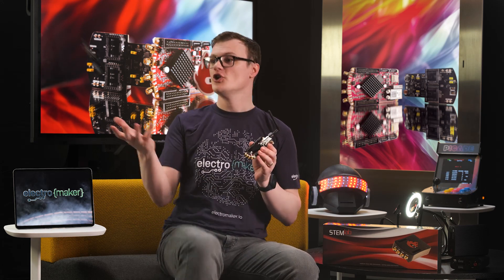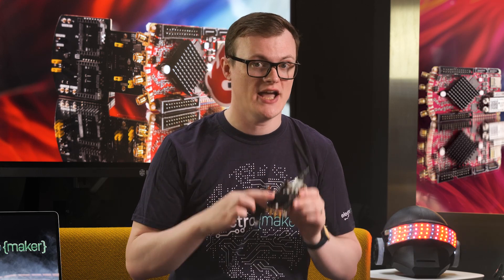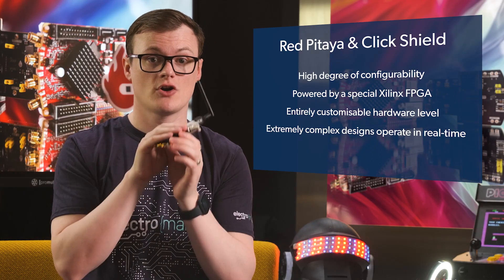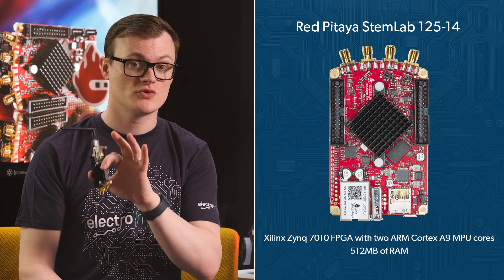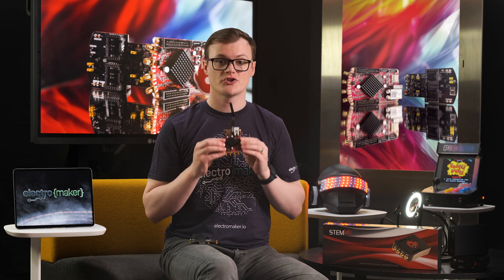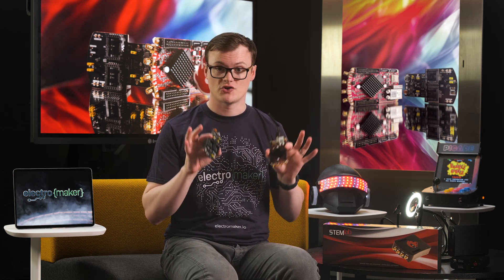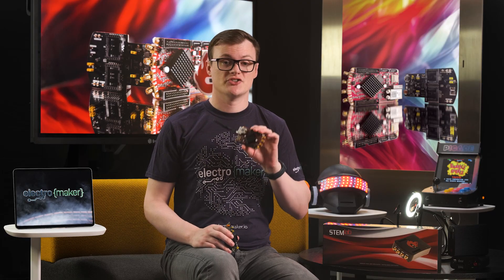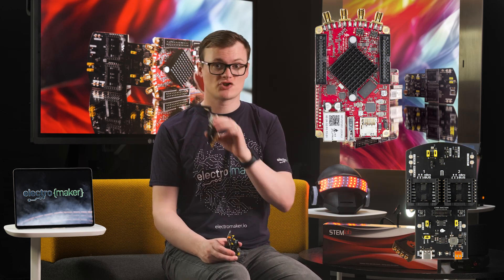Red Pitaya + Click Shield = Endless Mikroe Add-On Board Capabilities!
The Red Pitaya range of devices are development platforms that let you create all kinds of impressive software-defined radio systems, test instruments, analyzers, and so much more.

To be more specific, it is great for handling extremely fast analog and digital signals due to the incorporation of well-designed RF in and out ports, the digital I/O interfaces, and the use of a Xilinx FPGA. But while this board is great, it is made even better with the Red Pitaya Click Shield, which lets you use MIKROE Click Boards with the Red Pitaya (so really, if you want a Red Pitaya, you should definitely get the Click Shield as well!

0:00 - Introduction
0:08 - Overview of Red Pitaya Products
0:26 - Introduction to Red Pitaya STEMlab 125-14 and Red Pitaya Click Shield
0:40 - Features of Red Pitaya Devices
1:14 - Configurability and FPGA Customization
1:56 - Red Pitaya Click Shield Expansion Kit
2:15 - Technical Specifications of Red Pitaya STEMlab
3:10 - GPIO and Peripheral Support
3:43 - Expansion and Synchronization
4:05 - Use Cases and Project Ideas
5:01 - Conclusion and Call to Action

▬ Support us! ▬▬▬▬▬▬▬▬▬▬